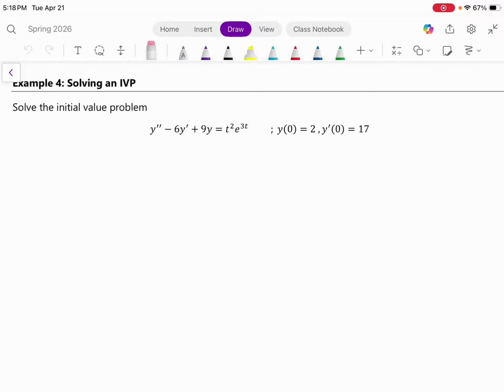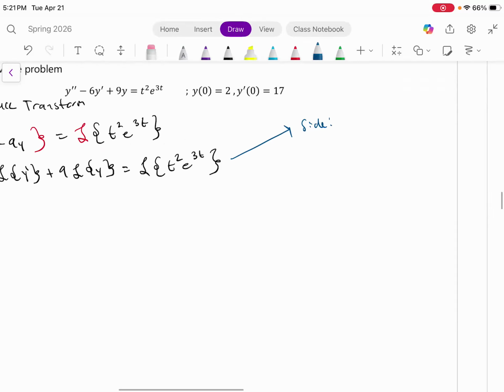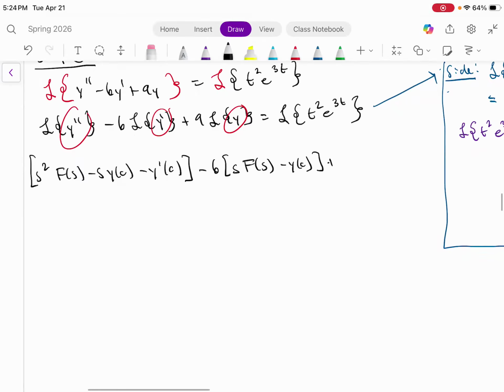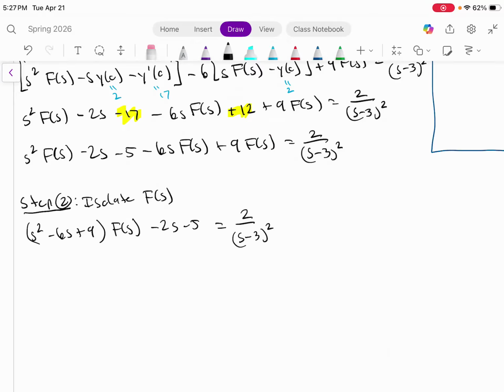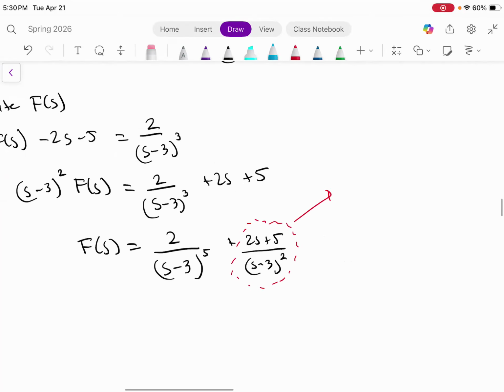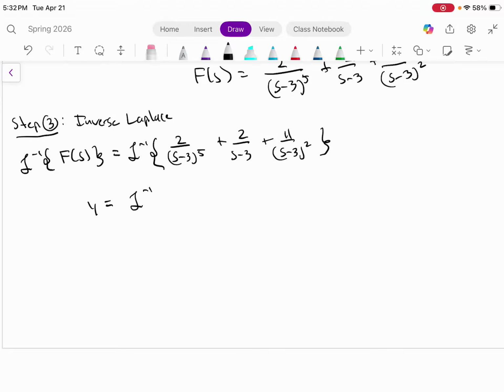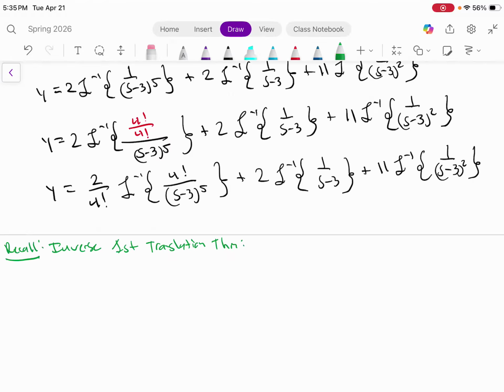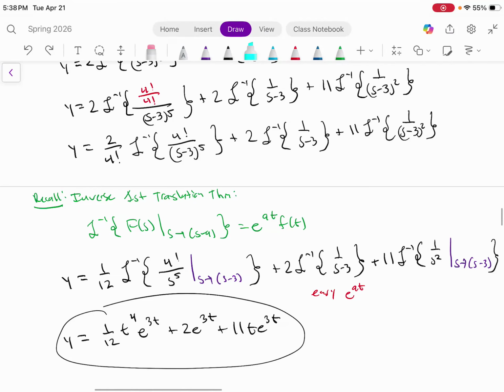Math 240 Section 7.3 Part 5